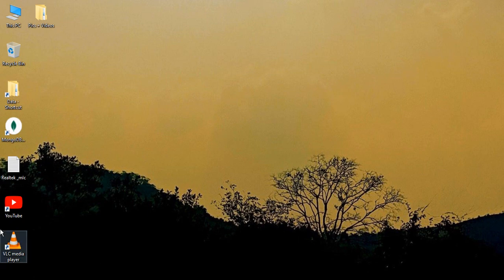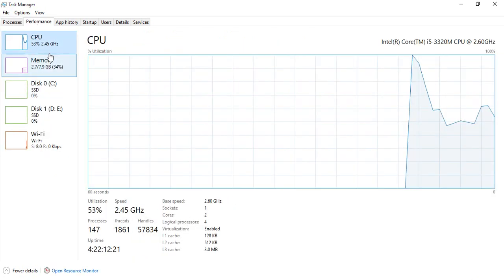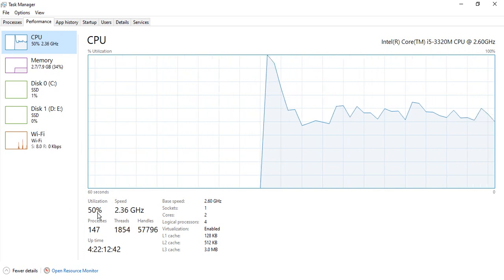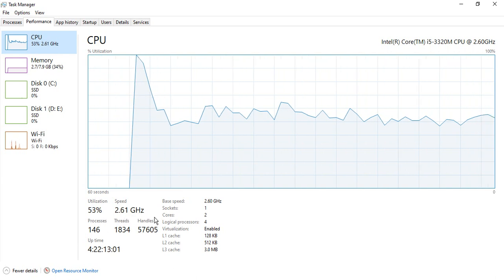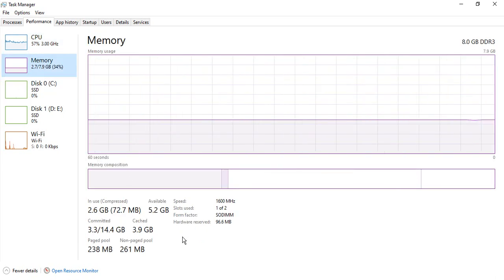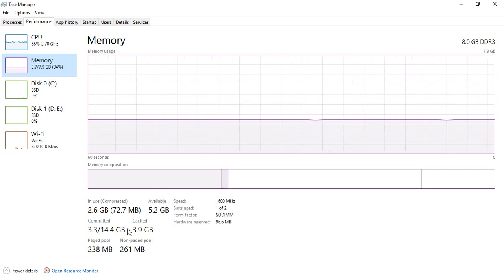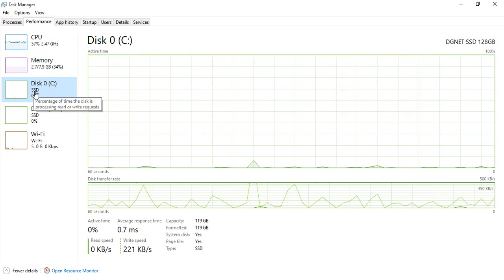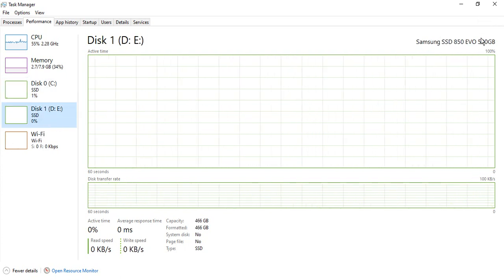How to Check Processor, HDD and SSD health in Windows 10?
In this Windows 10 video, we will see How to Check Processor, HDD and SSD health in Windows 10?